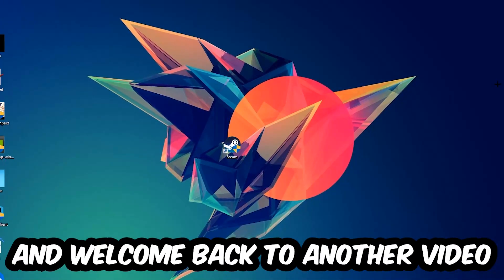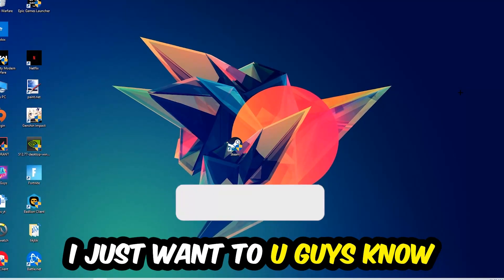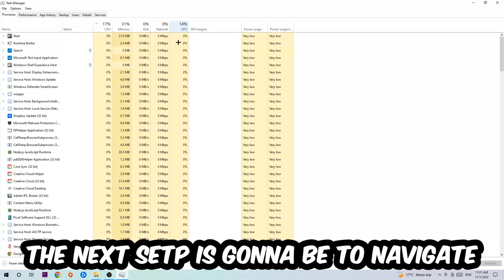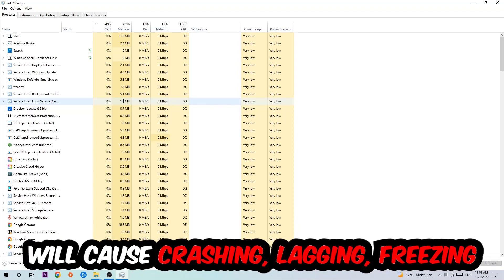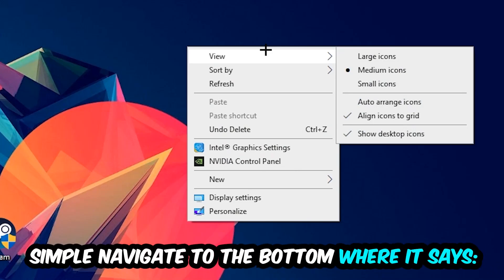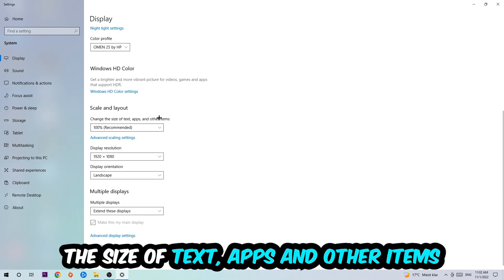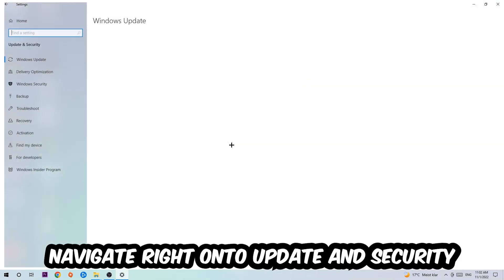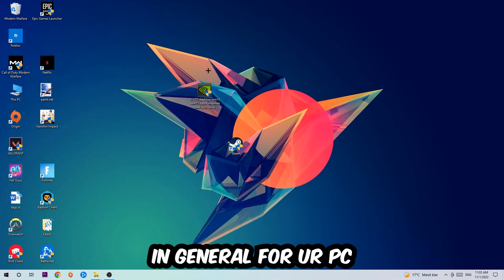Pavlov – How to Fix Crashing, Lagging, Freezing – Complete Tutorial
how to fix Pavlov  crashing,
how to fix Pavlov  crashing on pc,
how to fix Pavlov  crashing on ps4,
Pavlov  crashing,
Pavlov  crashing pc,
Pavlov  crashing mid game,
Pavlov  crashing fix,
Pavlov  crashing 2022,
Pavlov  keeps crashing,
Pavlov  crash fix,
how to fix Pavlov  freezing,
how to fix Pavlov  freezing pc,
Pavlov  freeze,
Pavlov  freezing pc,
Pavlov  freezing fix,
Pavlov  freezing,
Pavlov  lagging,
Pavlov  lag,
Pavlov  lag fix,
how to fix Pavlov  lagging,
how to fix Pavlov  lagging pc,